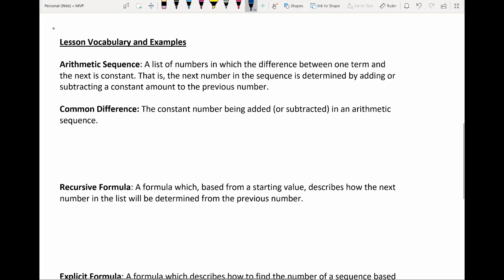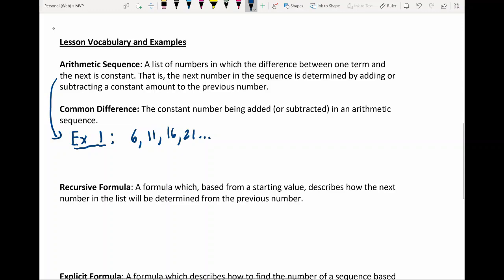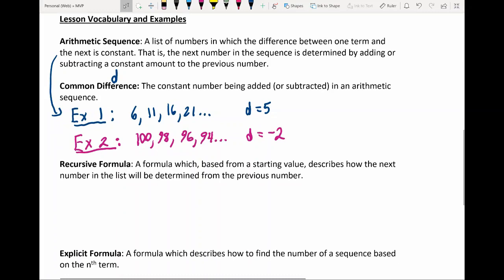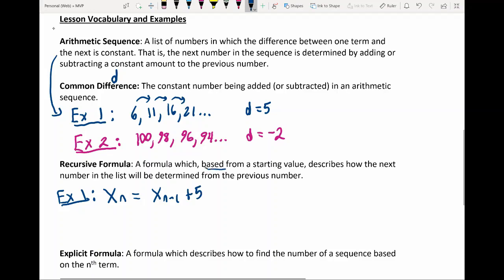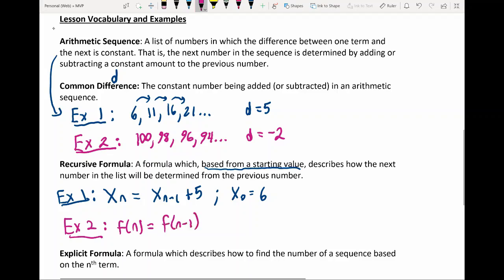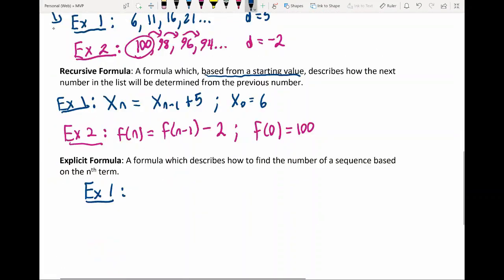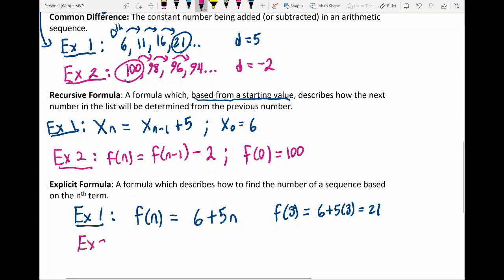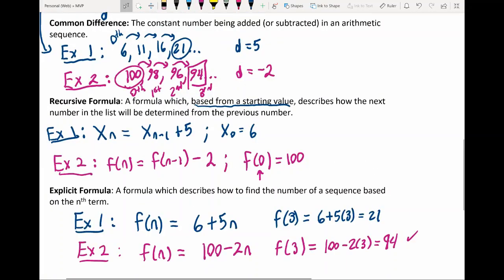M1 U1 Extra Support Video Arithmetic Sequences